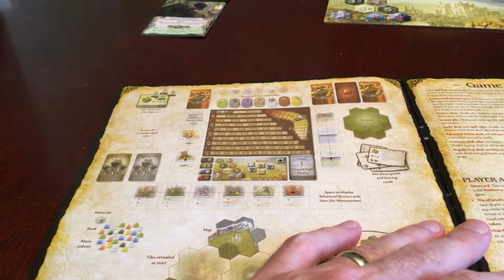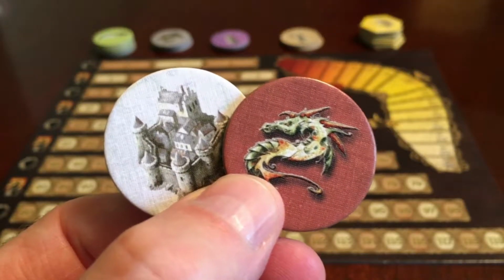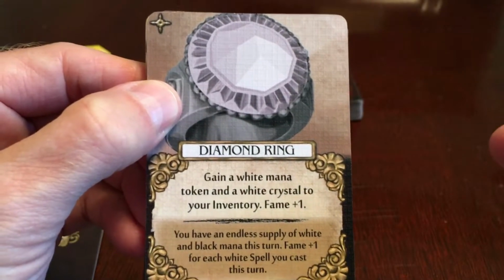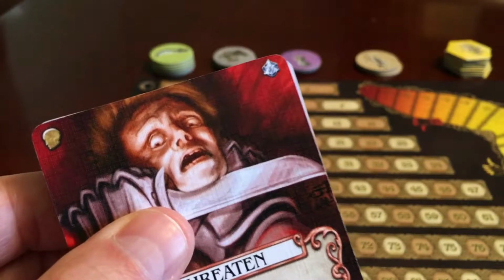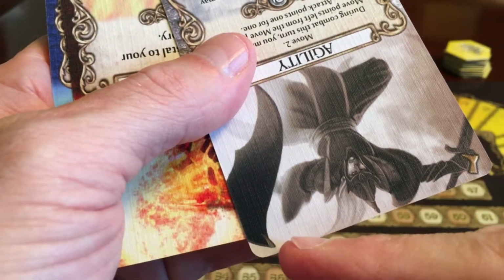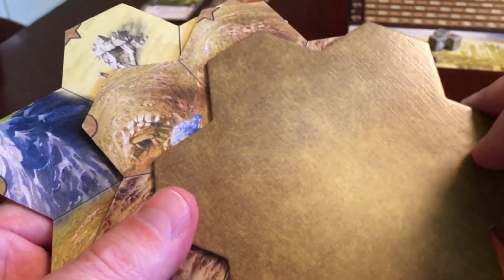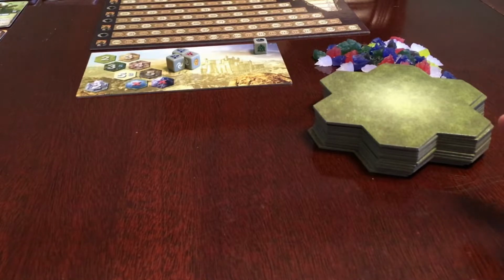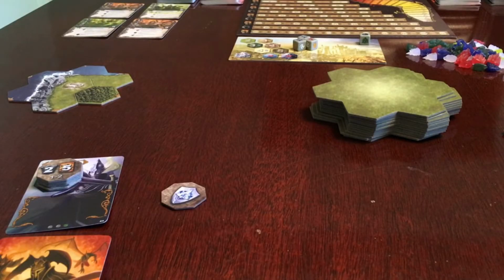Mage Knight: Let's play First Reconnaissance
This is a video to help you remember how to play mage knight. It assumes that you know the basics, but haven't played in a while.